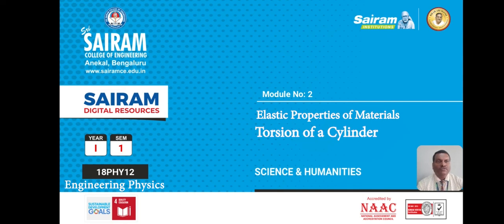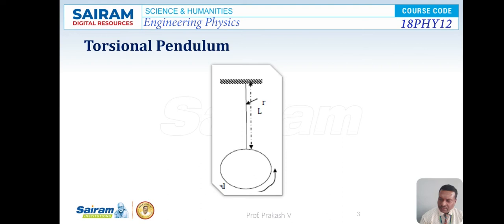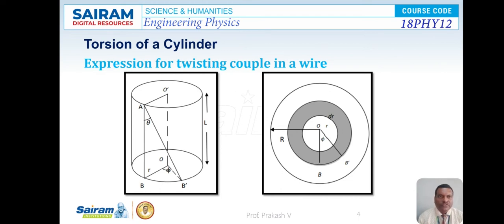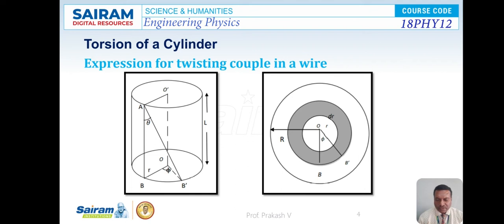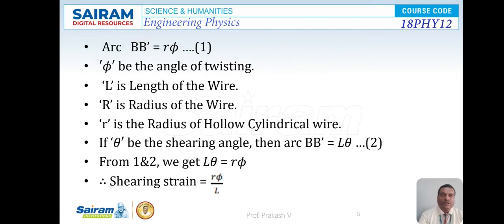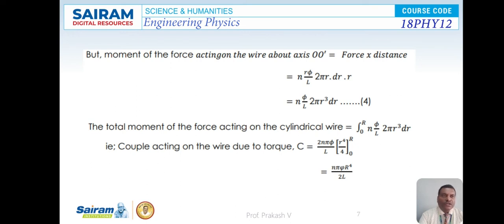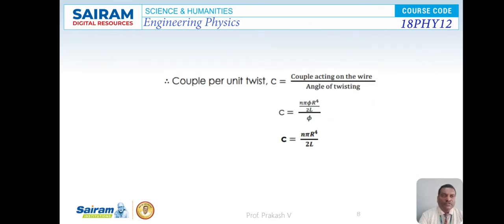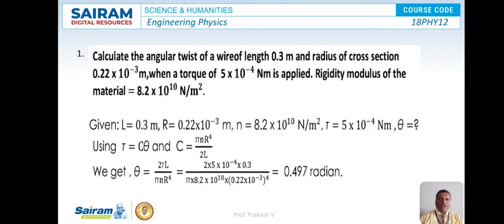Lecture Video_18PHY12_Module 2_Torsion of a Cylinder_Prakash V